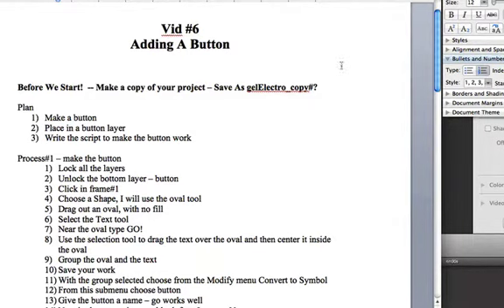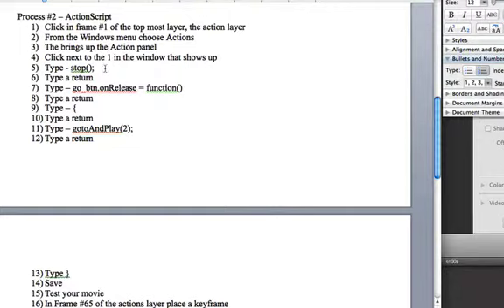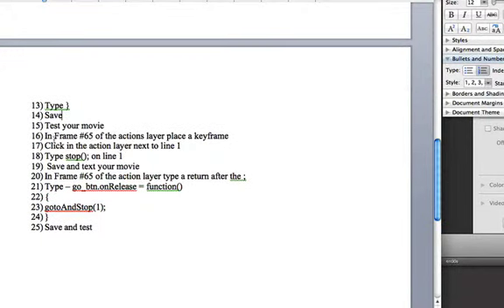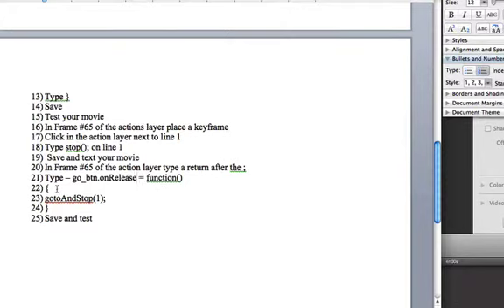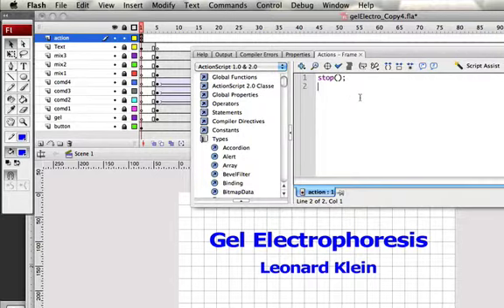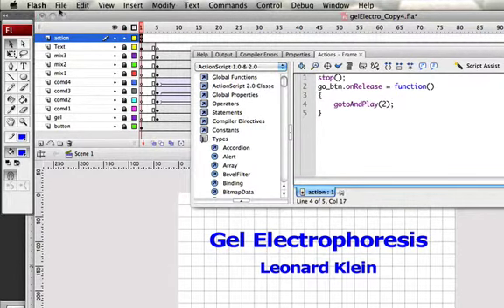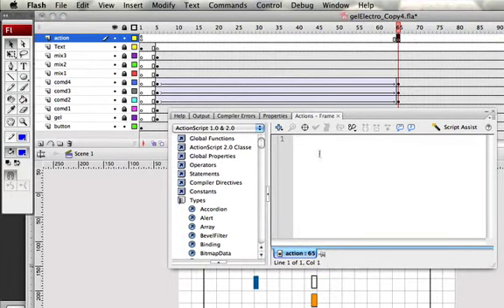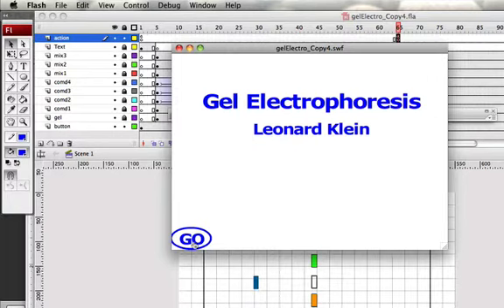Vid#6b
The second part(part b ) of the sixth and last video of this project